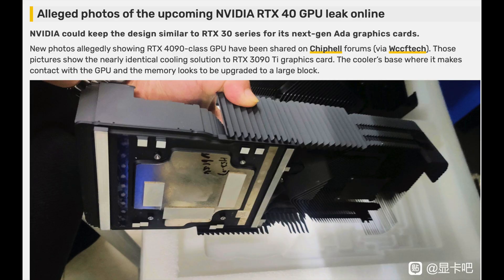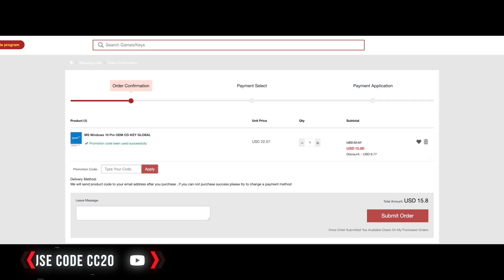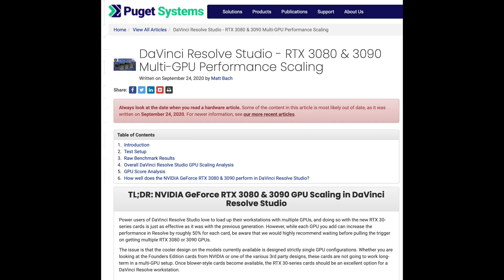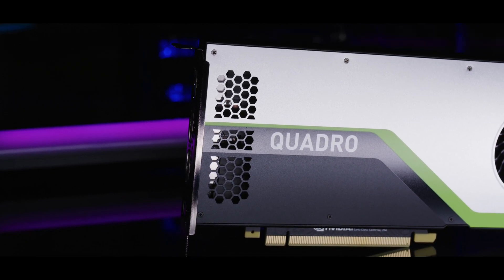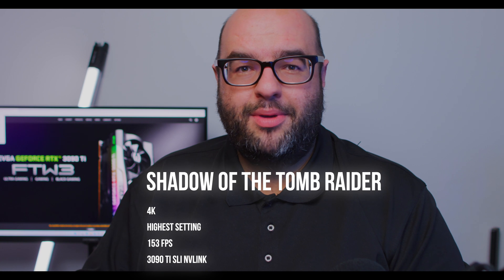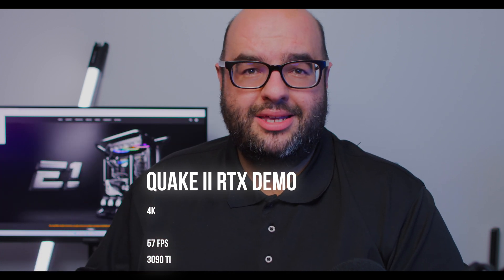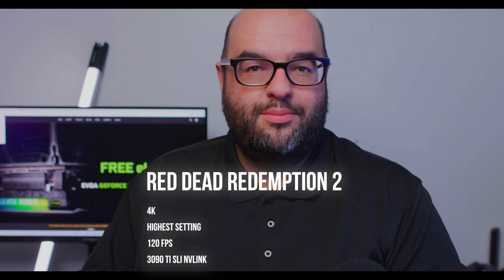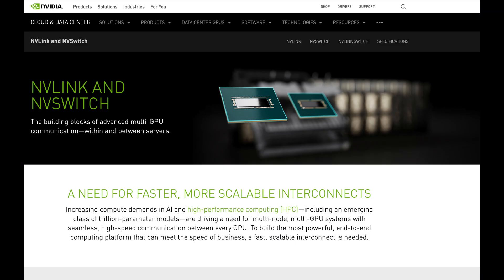BAD IDEA! Don’t do this - Nvidia monster GPU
Nvidia will absolutely love this, but you won't, so go easy!

Will 3090 Ti Nvlink or SLI even be a thing to consider? Let's see some numbers - but gamers will want to avoid big time. (workstation is a different story however)